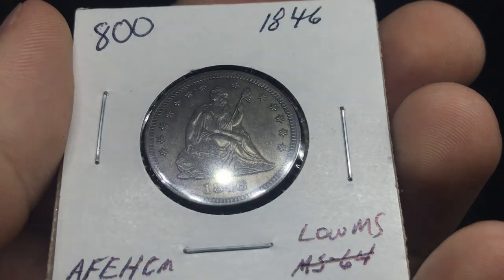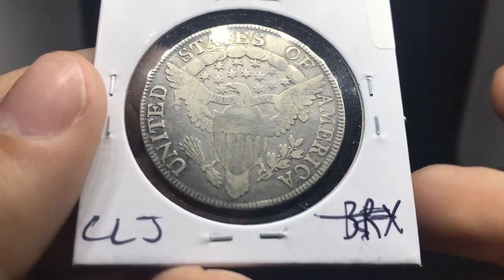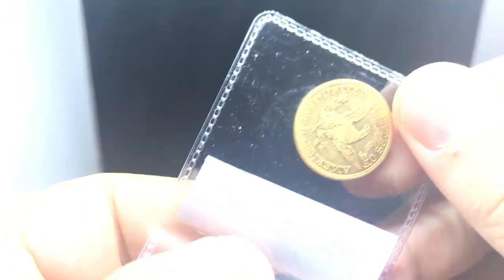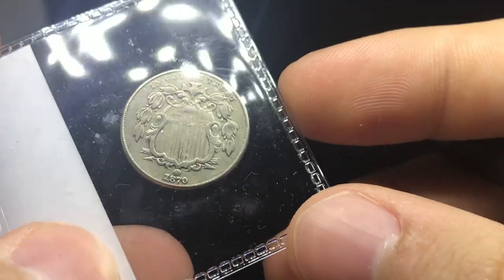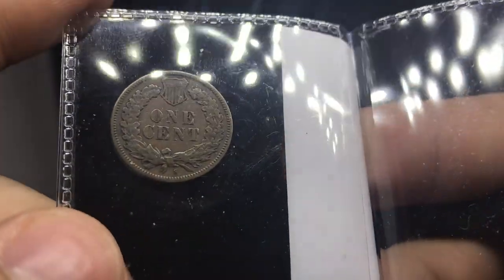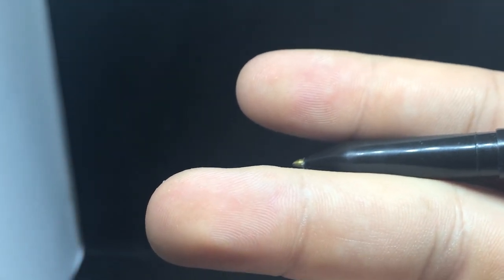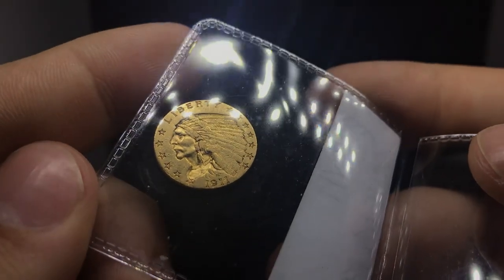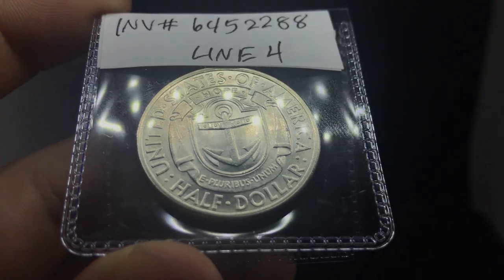Did we FIND A Fake 1914-D Lincoln in this PCGS ORDER? (Before The Grade)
In this episode, we get in a new shipment of raw coins to send into PCGS. Some gold, silver, and a few rare key dates pieces. We give our abbreviated analysis of each coin and end up finding a 1914-D Lincoln that could be counterfeit.

Platforms!
(IG): @AcoushaCollectibles
(FB): Drew Haddock